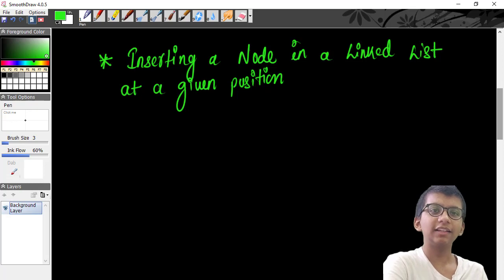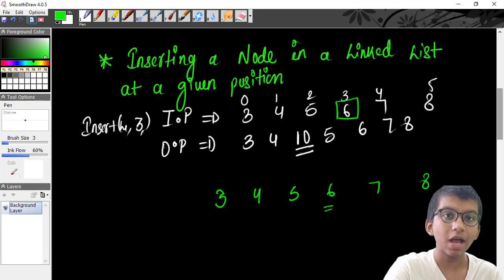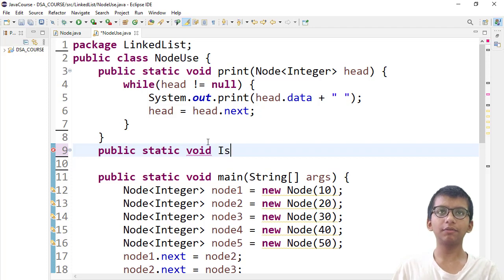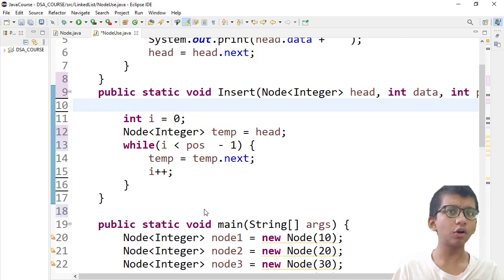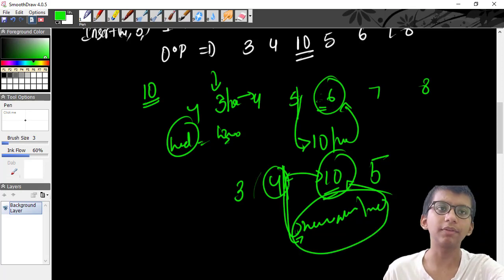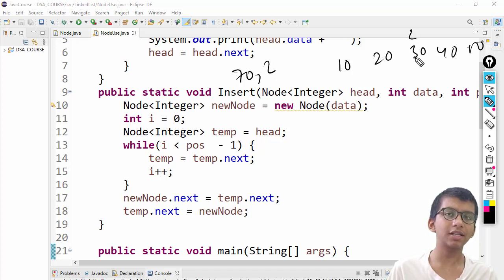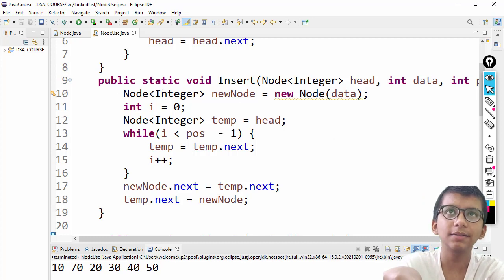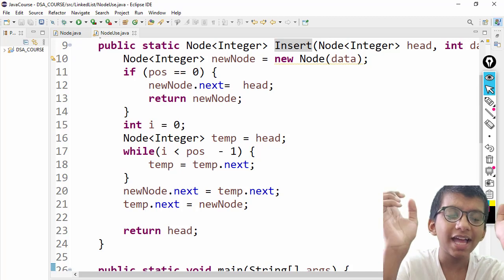Inserting a Node In a Linked List at a given position || DSA Course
Hi Everyone and welcome to this video, In this video I have talked about how do we insert a node in a linked list at given position

🔗 Important Links 👇👇

✔ Notes of this Lecture can be downloaded from here:- No Notes